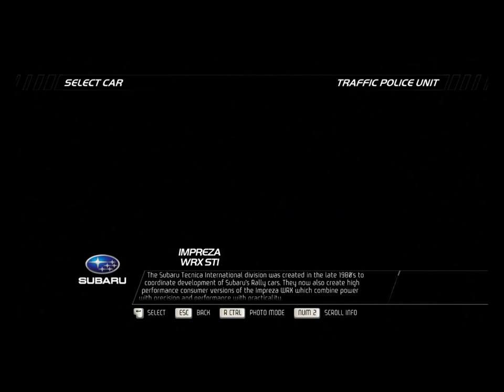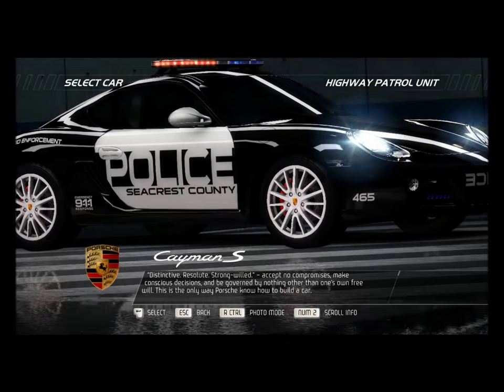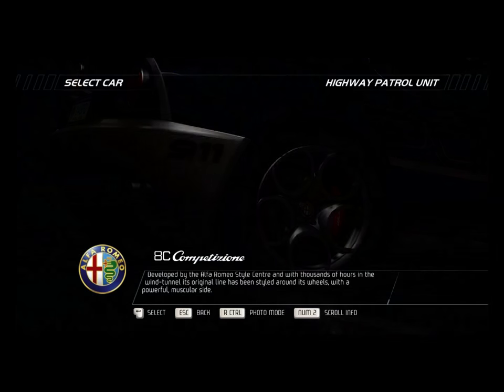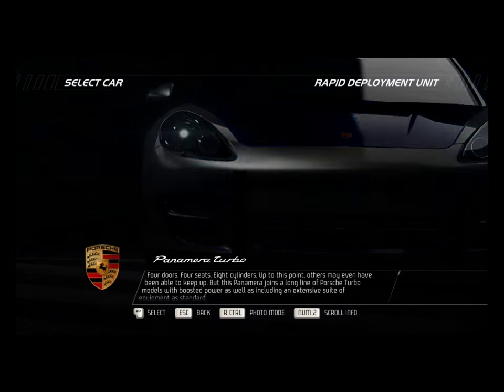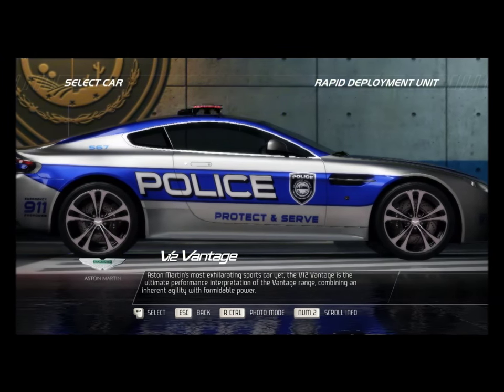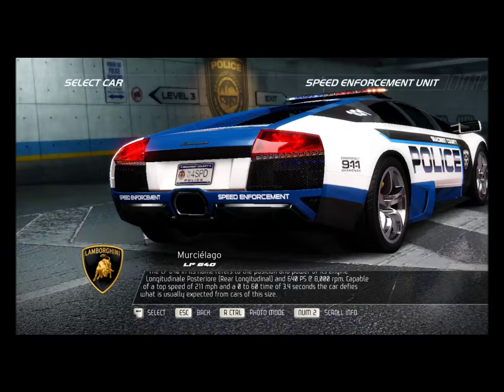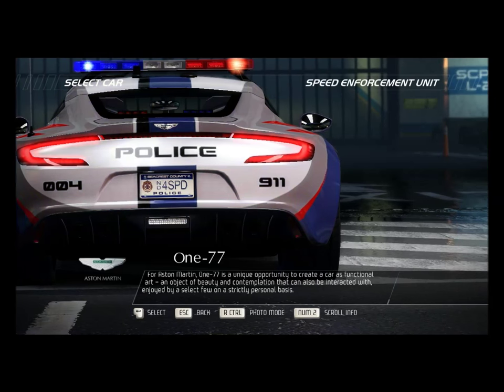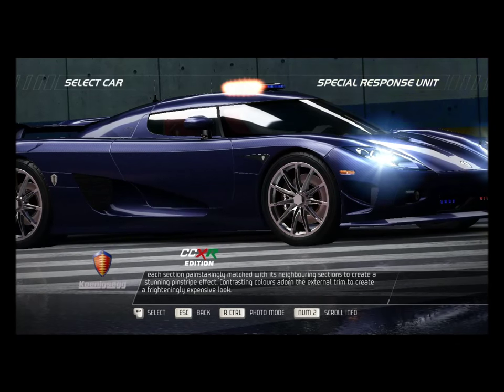NFS Hot Pursuit - Police Cars Information